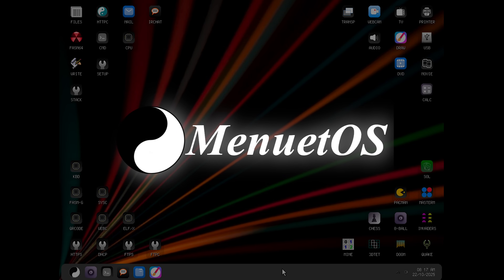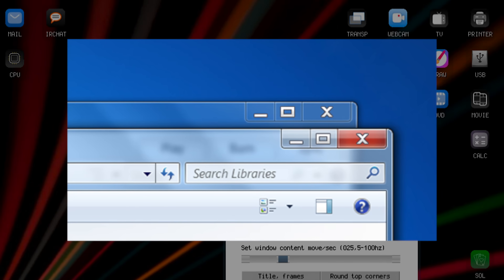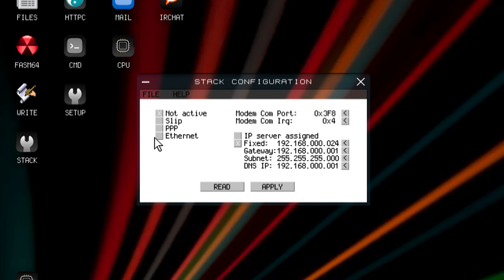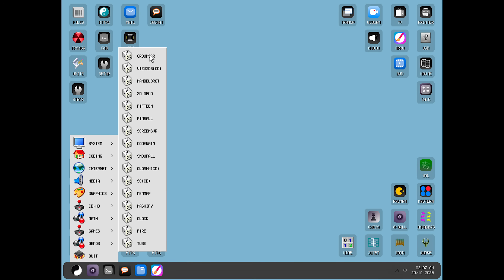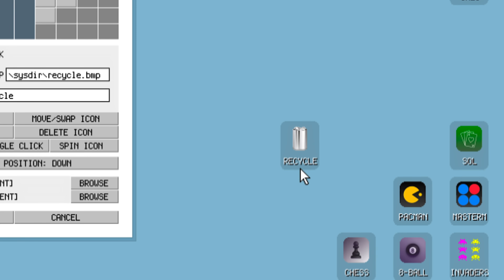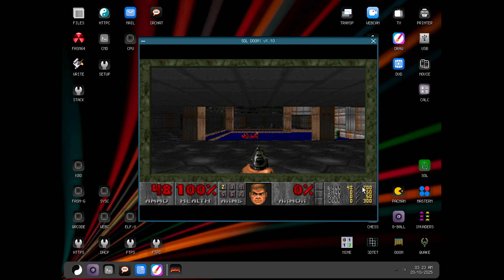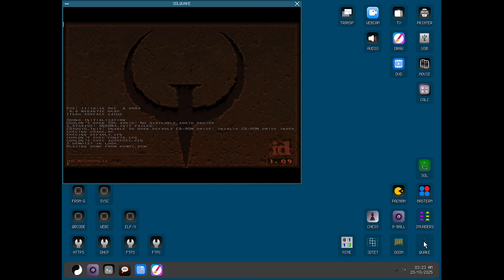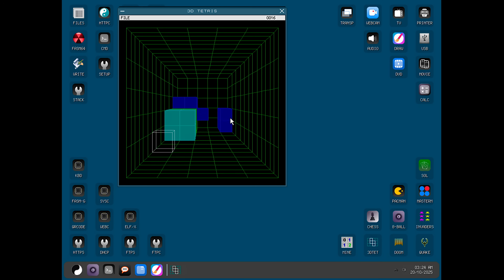Smallest 64-bit Operating System in the World!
This 64-bit operating system is less than 1.44MB in size, as it is running entirely off of a Floppy disk. It is called MenuetOS.